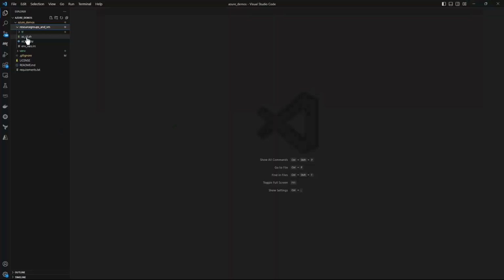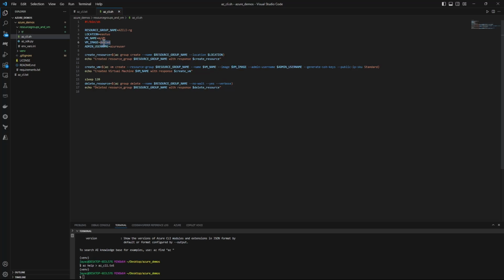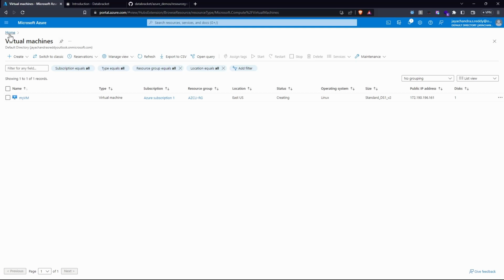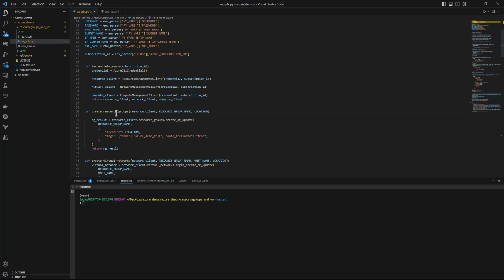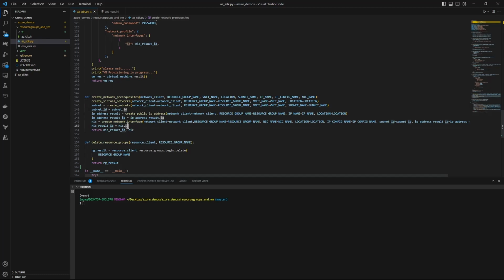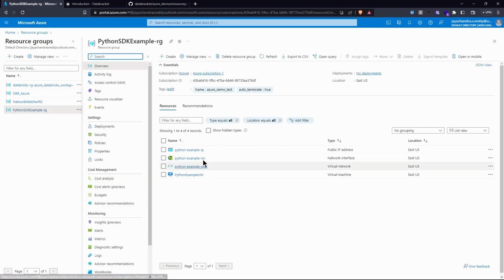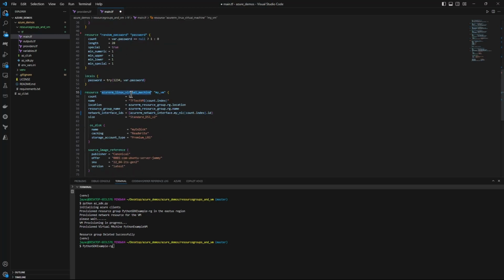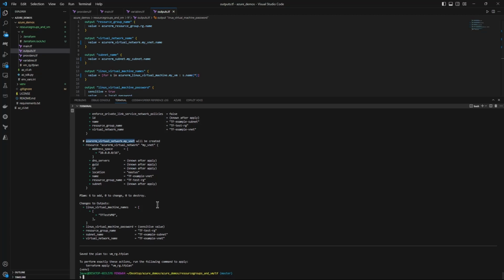Unleash the Power of Azure CLI, SDK, and Terraform:Master Azure Virtual Machine Creation with Python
Programmatically provision Azure Virtual machines using Azure CLI, Azure SDK, and Azure terraform provider using Python, shell script, and HCL.

00:00 - Introduction
02:08 - Overview
03:17 - Azure CLI approach
13:15 - Azure SDK approach
30:05 - Terraform SDK approach
38:52 - Conclusion